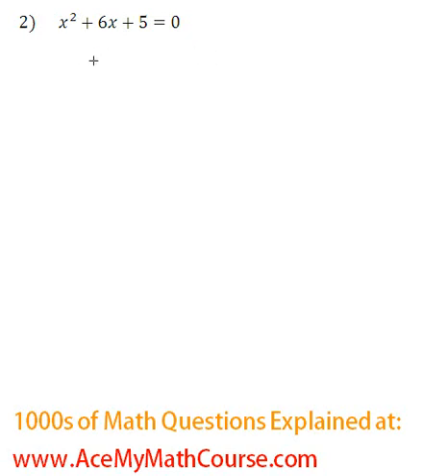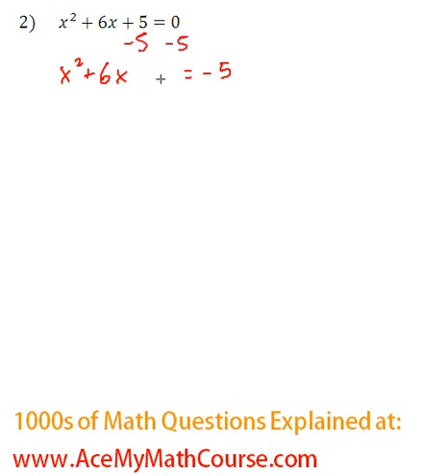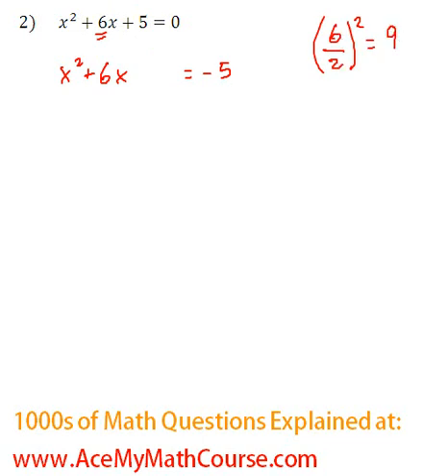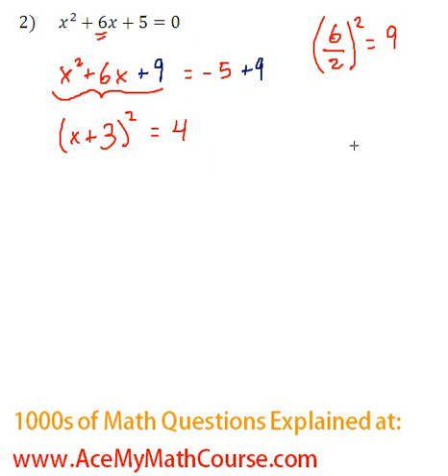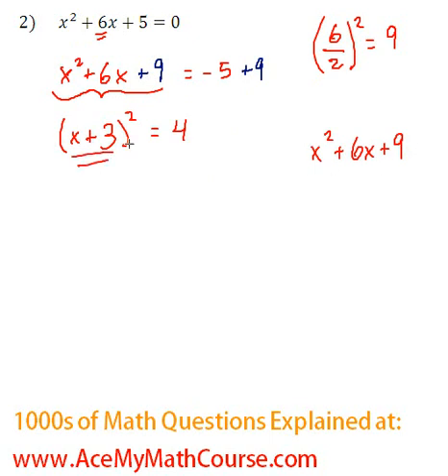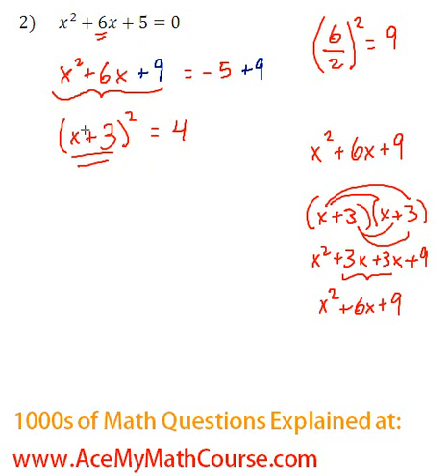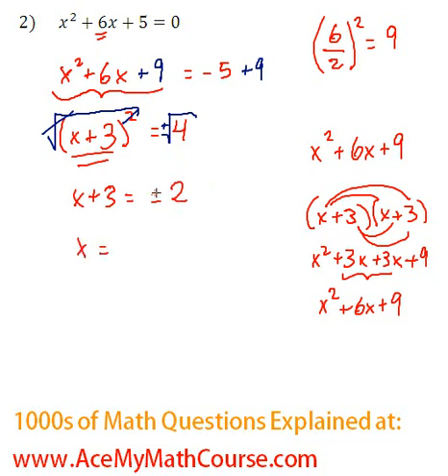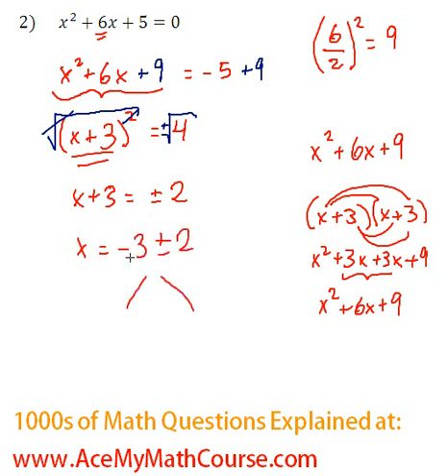Solving by Completing the Square #2